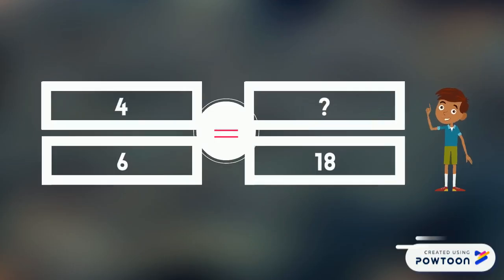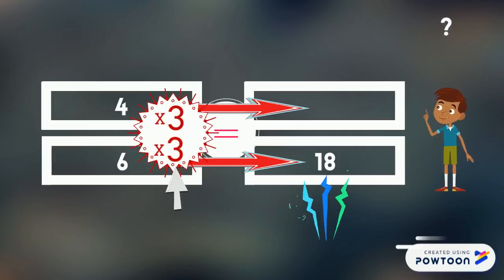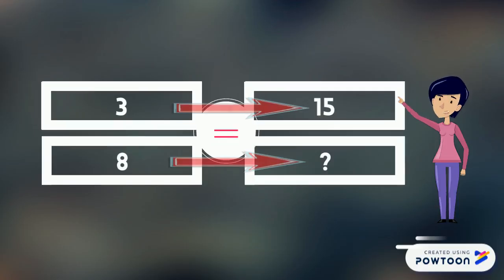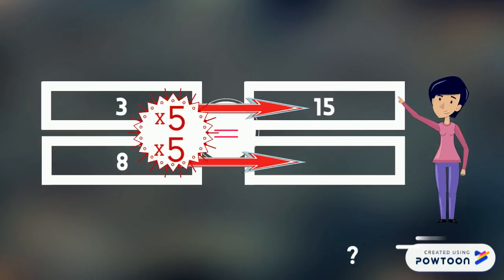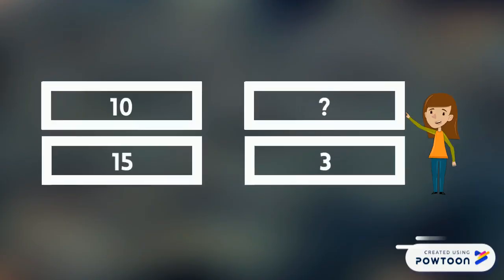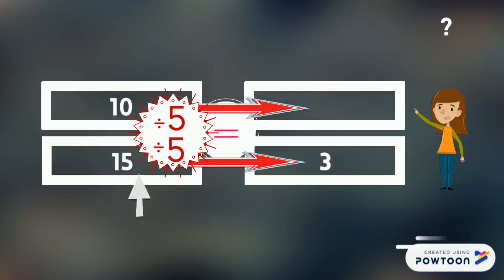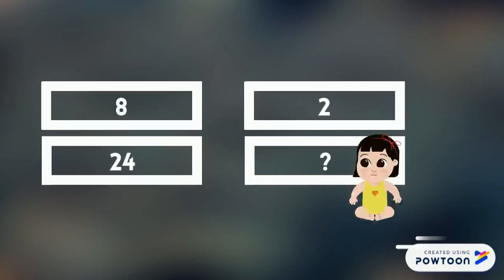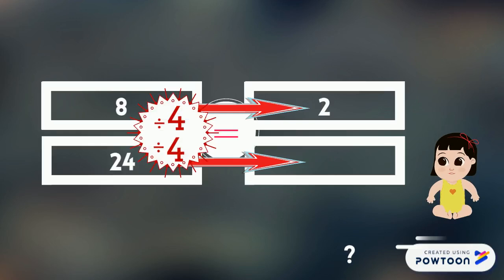Missing Numbers in Equivalent Fractions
This video will explain how to make equivalent fractions when given either a numerator or a denominator.